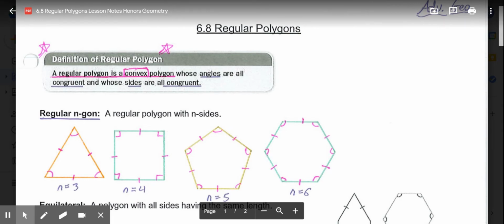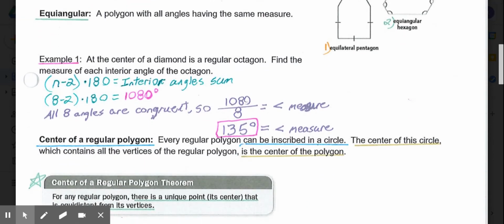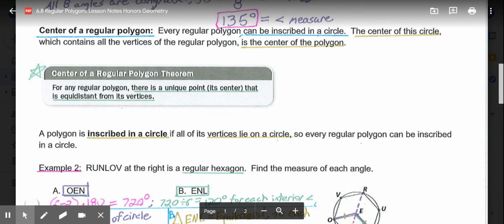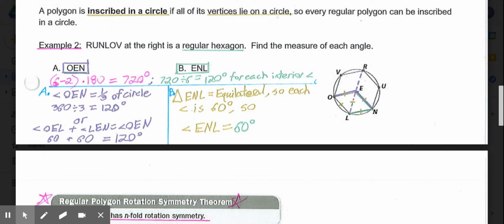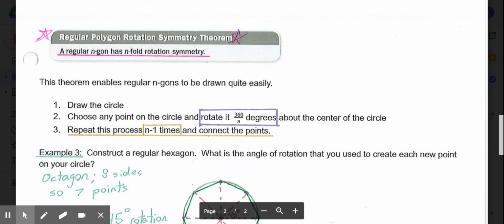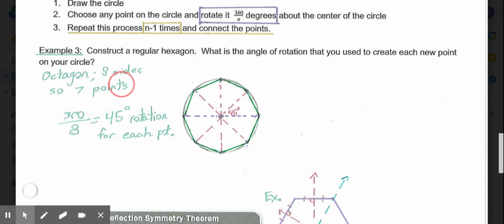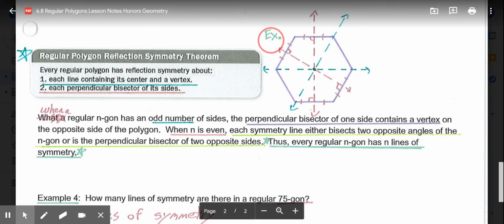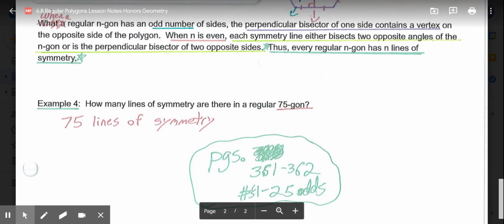6.8 Regular Polygons Video Lesson Honors Geometry